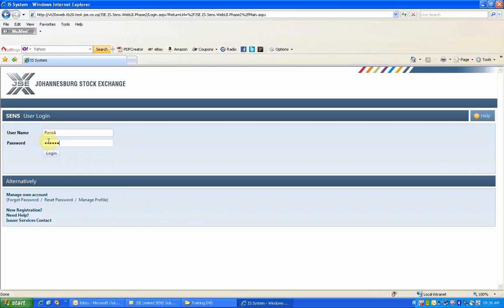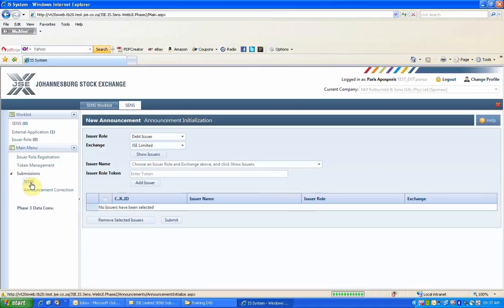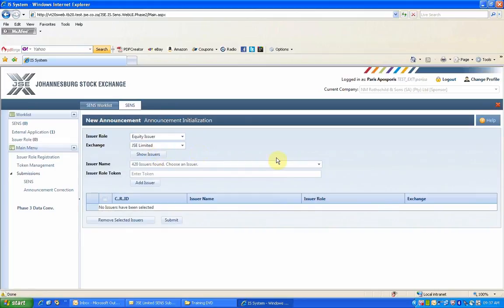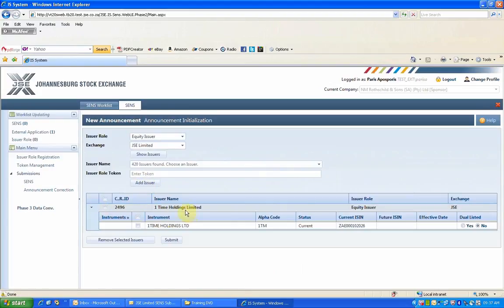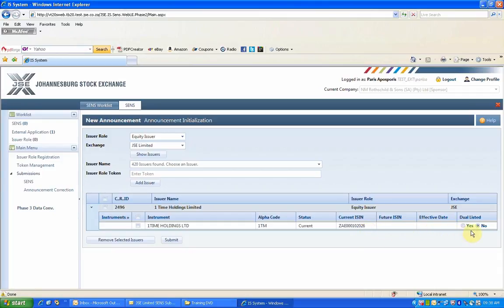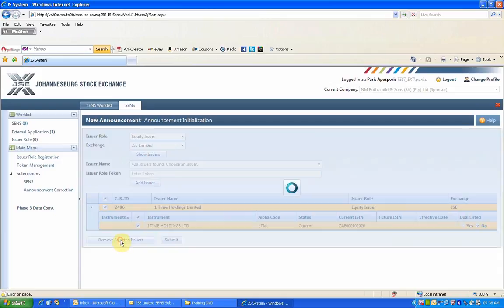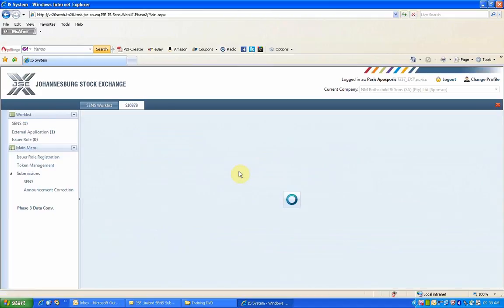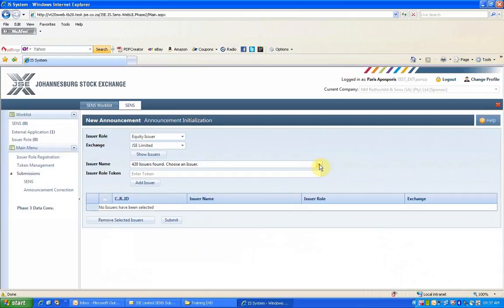Issuer Regulation Submissions Initialisation screen